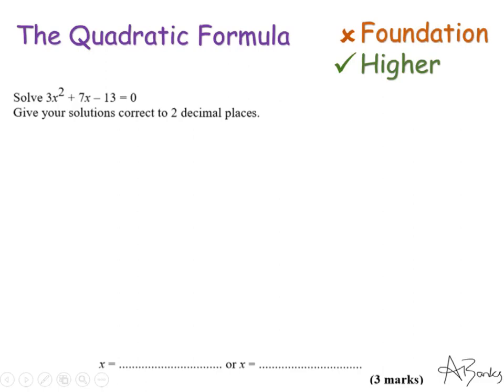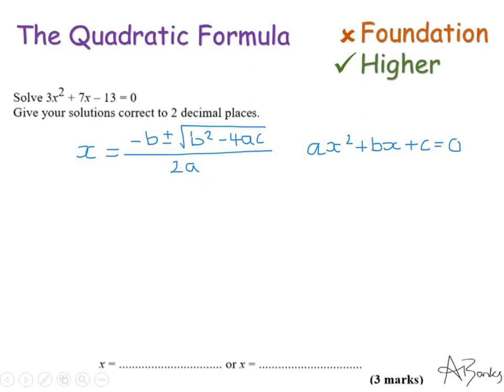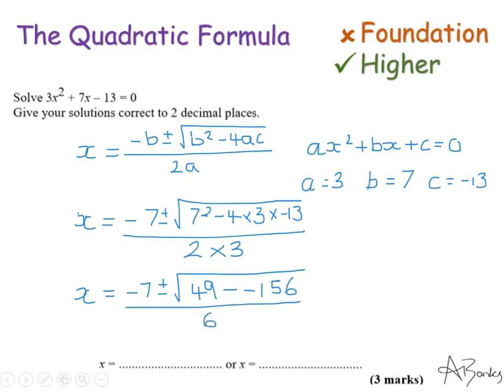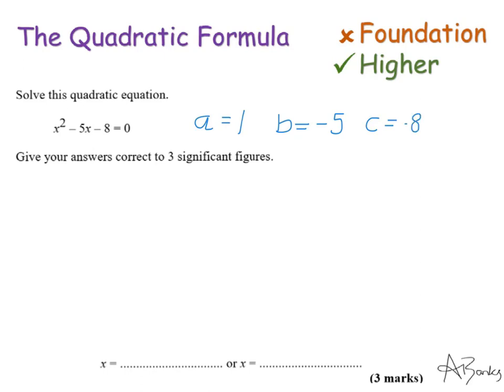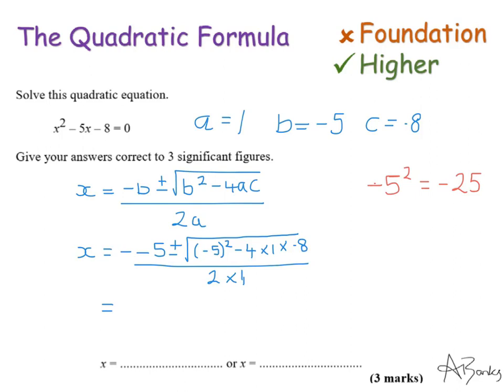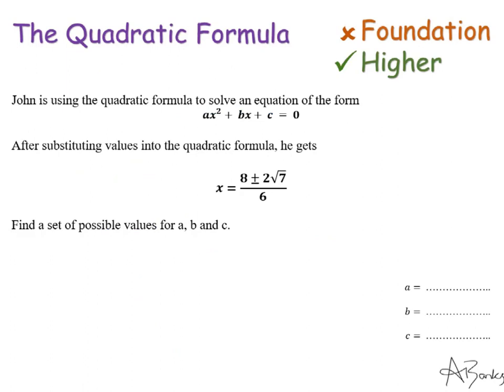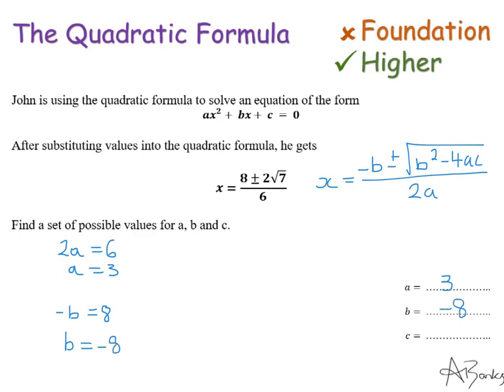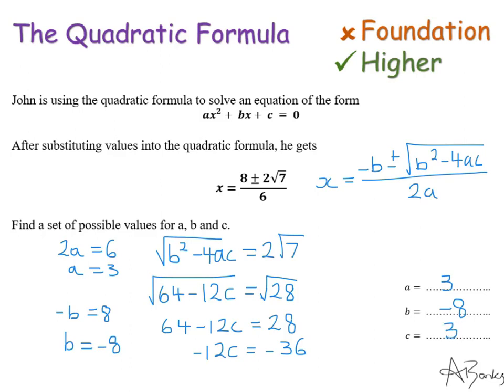The Quadratic Formula | Higher GCSE | JaggersMaths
How to use the quadratic formula to solve a quadratic equation